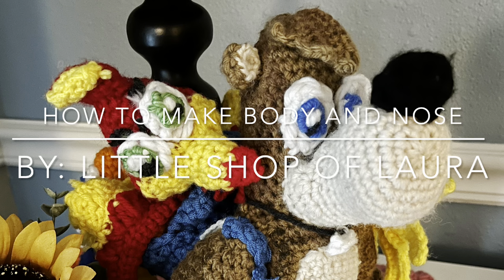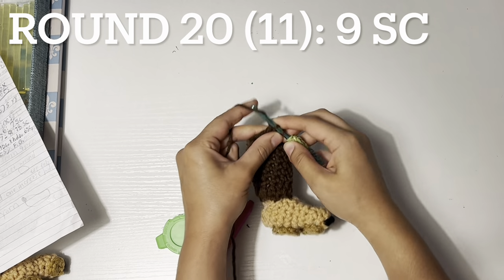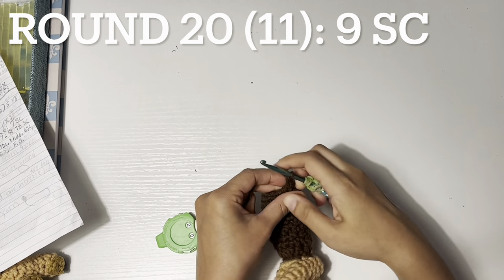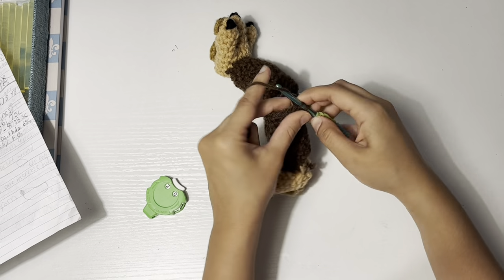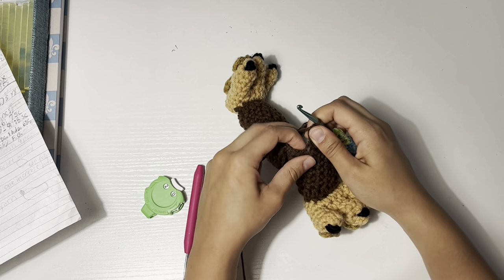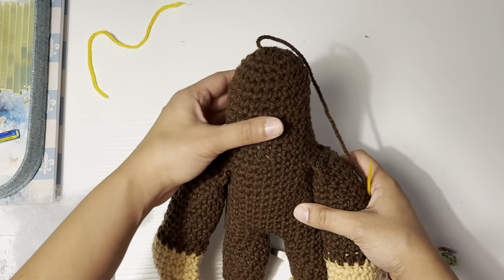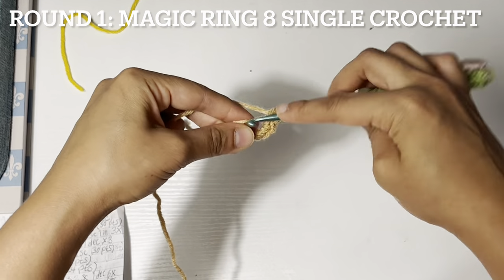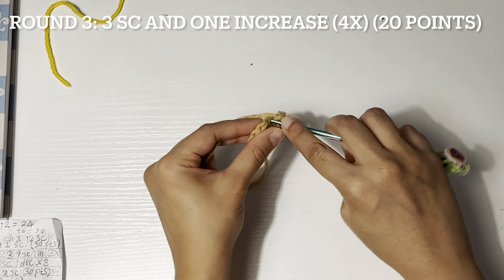How to crochet Banjo Kazooie Amigurumi part 2/5 | Sub 🇵🇷🇺🇸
Tools needed 4.5 mm and 3.50 mm crochet hook, needle, scissor, and stuffing
Brown yarn, flesh skin yarn and black yarn
Body brown yarn, face nose flesh skin yarn and nose black yarn.

0:00 - intro
0:16 - Body
4:53 - Arms Single crochet close together
5:35 - Body Resume
8:40 - Head
10:52 - Face nose
16:38 - Nose
18:49 - Assemble sew
20:25 - outro